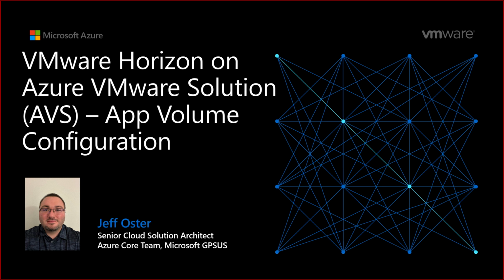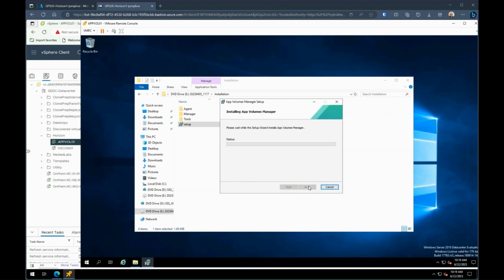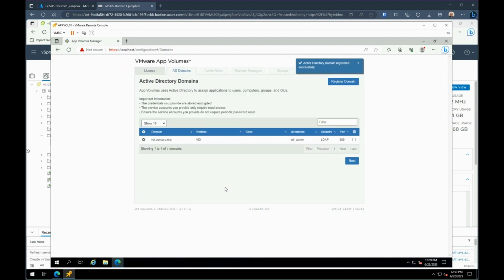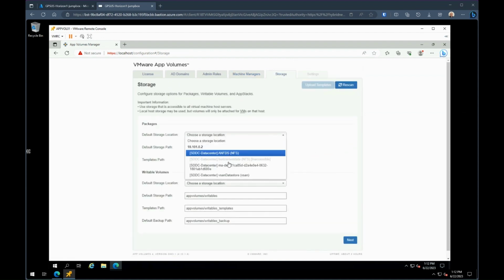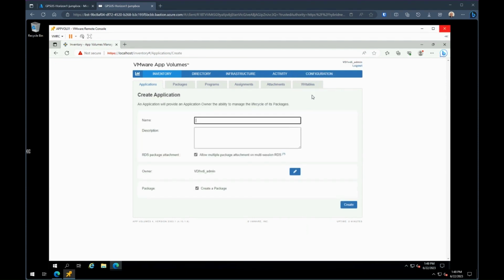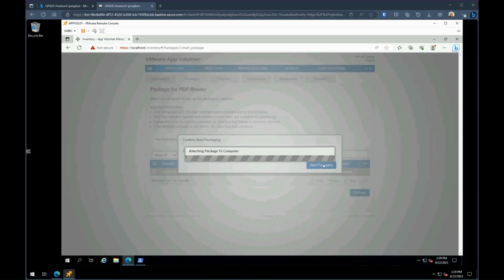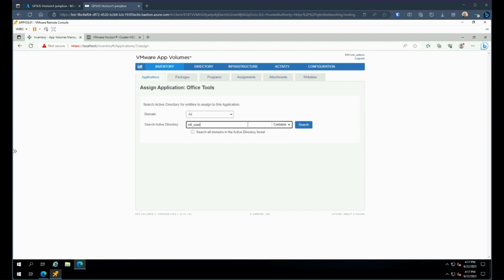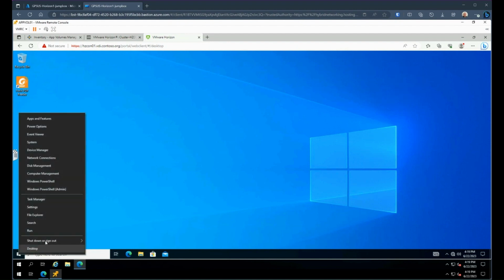Horizon on AVS - App Volume Configuration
For this video we cover how to install and configure App Volumes for VMware Horizon on Azure VMware Solution (AVS)